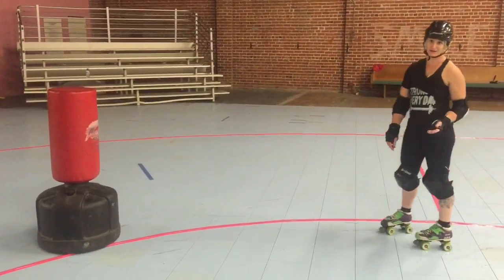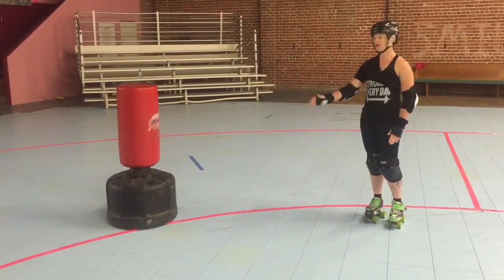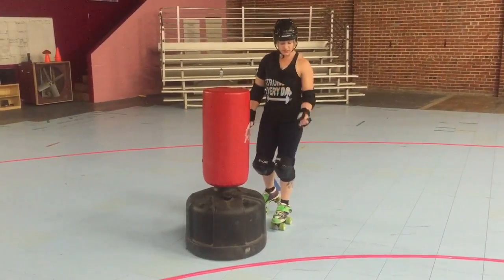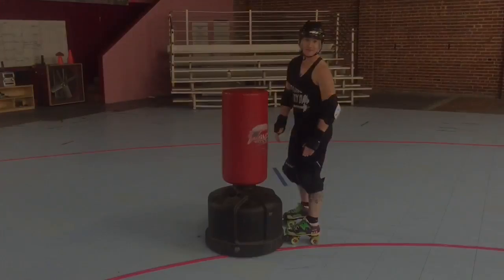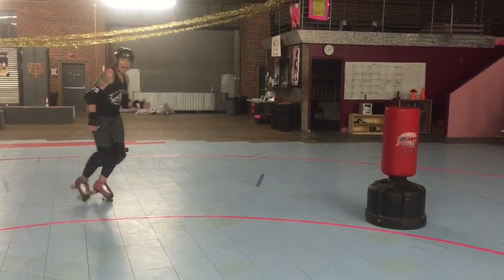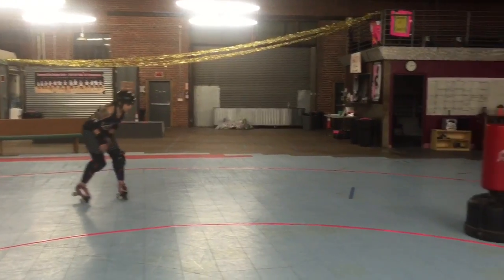Gnar and Ariel's Vlog: Apex Jumping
Ready to take a leap? Ariel and Gnar go over the basics of apex jumping for both jammers and blockers!